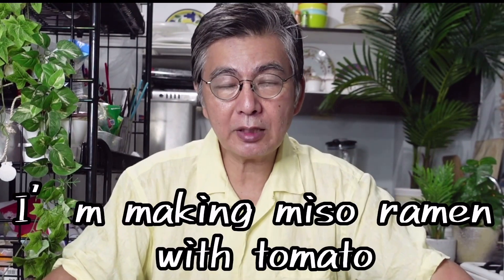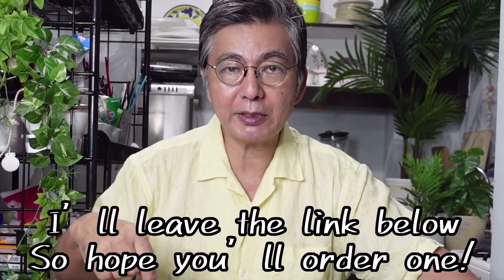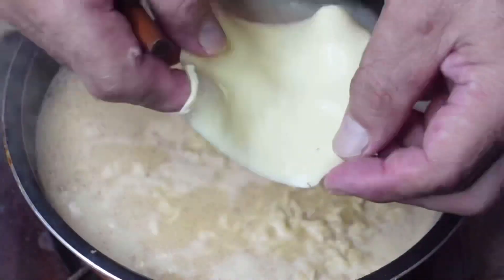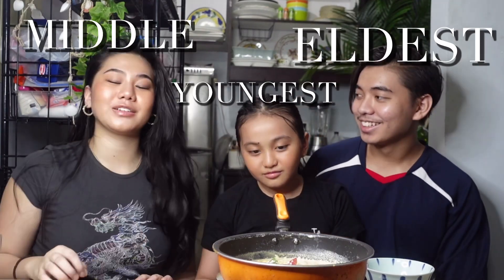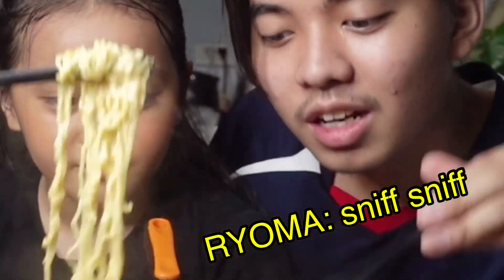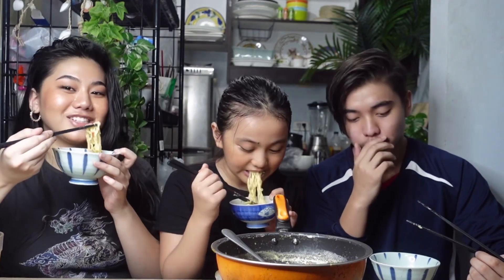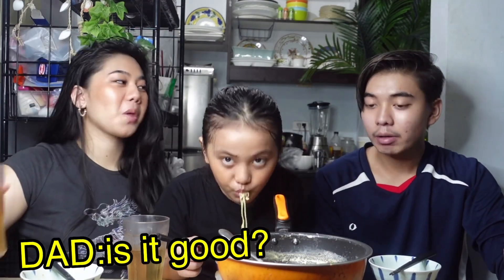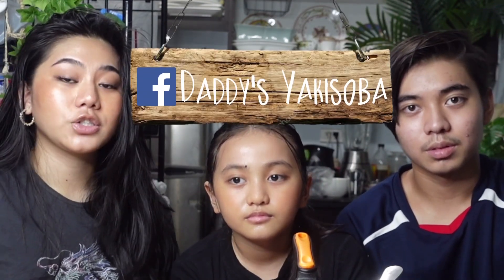How To Make Cheesy Miso Tomato Ramen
Hey guys! This tomato cheese ramen was insanely delicious! Tomato and cheese does much really well in the end. Sera really likes the ramen and Ryoma and Ai too. So go check it out now and give it a try!

Ingredients:
1 Sapporo ichiban miso ramen pack
water 400g
milk 100g
mix cheese 100g
2 slices melting cheese
tomato
basil

材料：
1サッポロ一番味噌ラーメンパック
水400g
牛乳100g
ミックスチーズ100g
チーズが溶ける2スライス
トマト
バジル

Buy Japanese ingredients :
at Japanese store located in "Cartimar"

Location: Cartimar Ave, Tai Kei Leng, Pasay, Metro manila